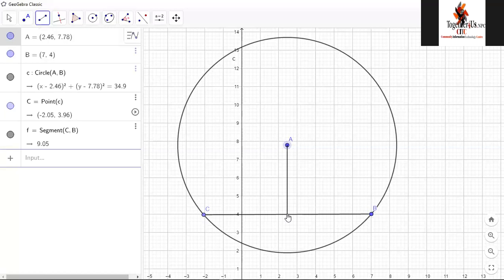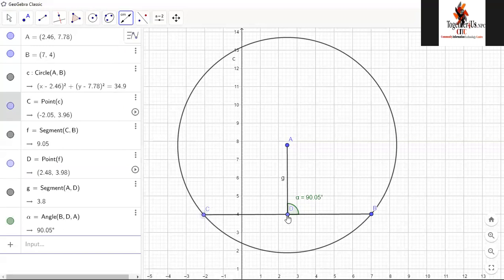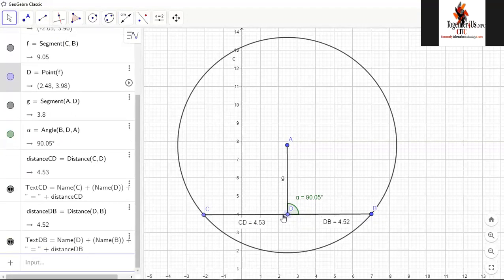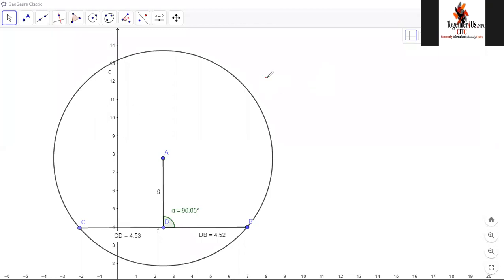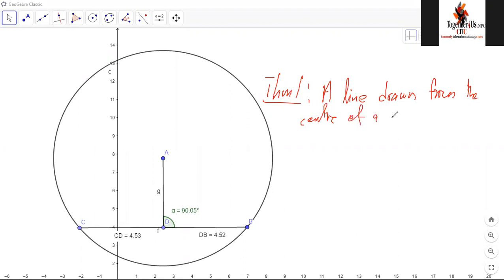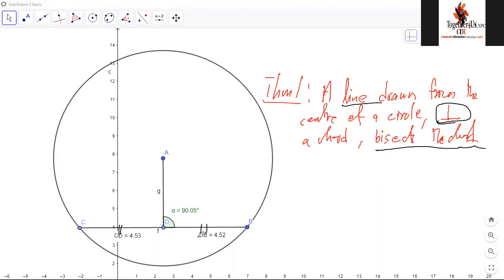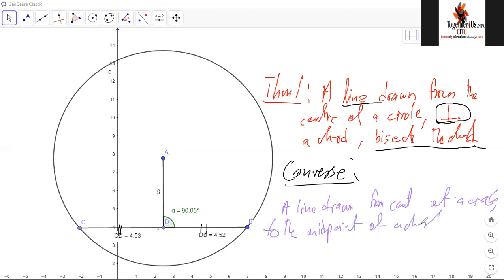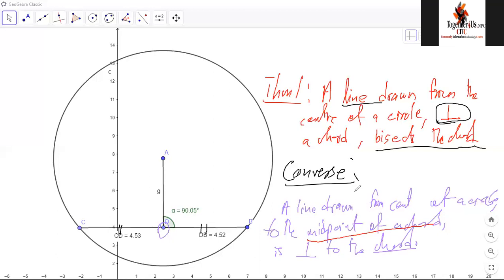Theorem 1 (Line drawn from center to a chord)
A line drawn from center, perpendicular to a chord, bisects the chord!
The converse: A line drawn from the center to a midpoint of a chord, is perpendicular to the chord.